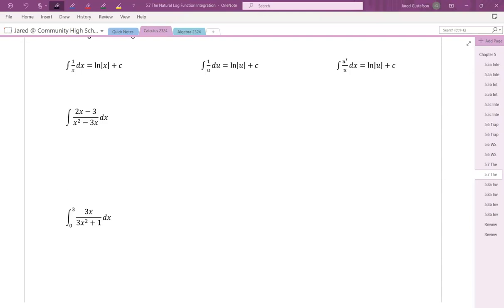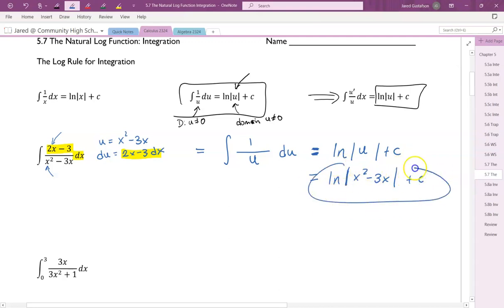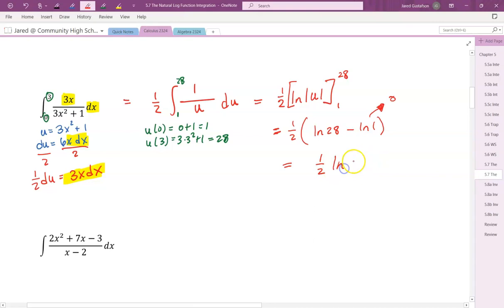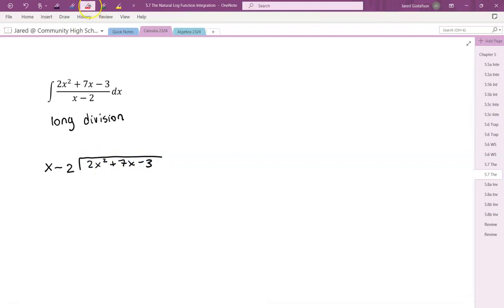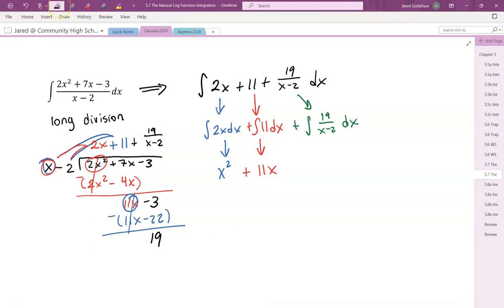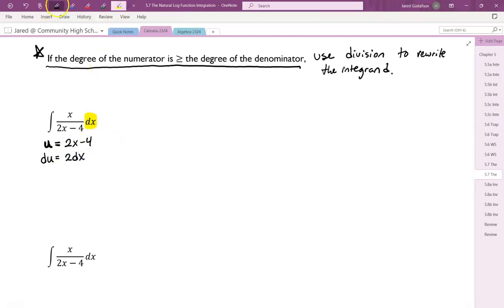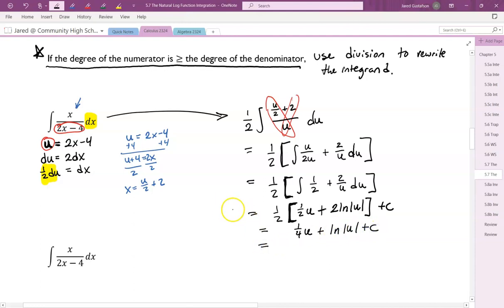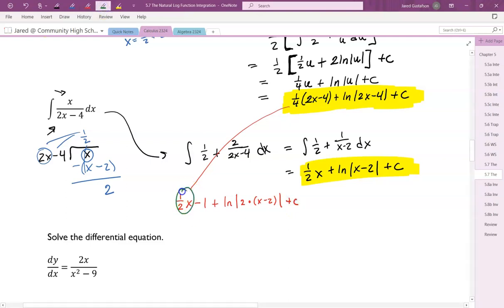5.7a pt1 Notes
Integration with substitution and natural logarithms